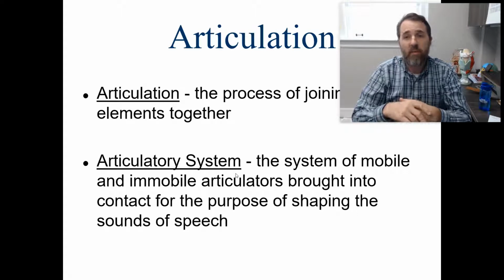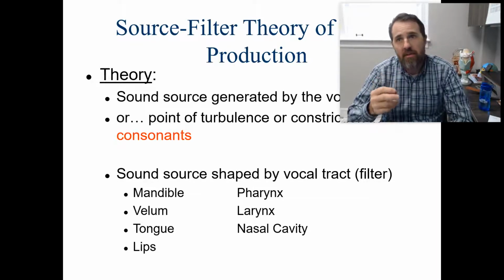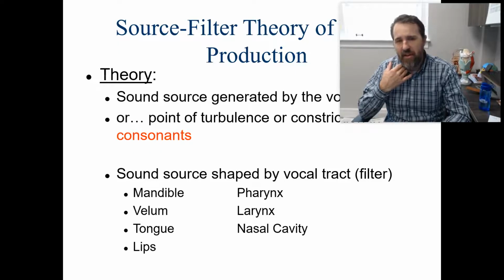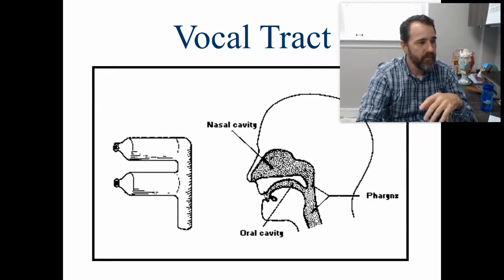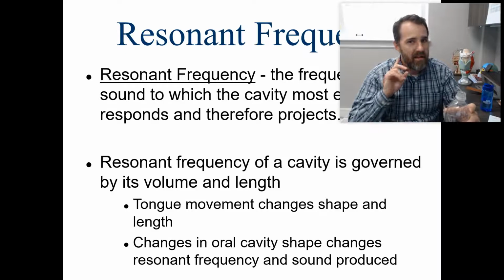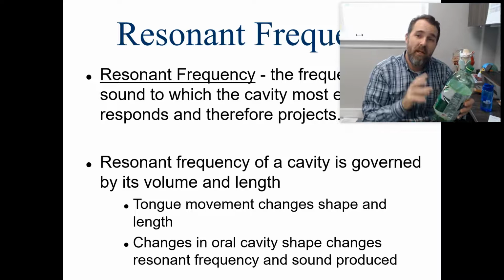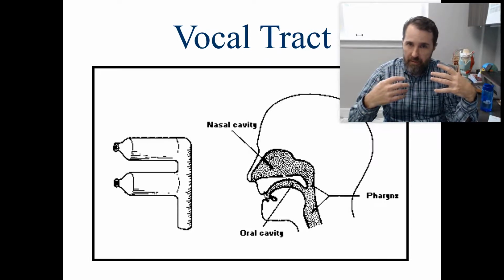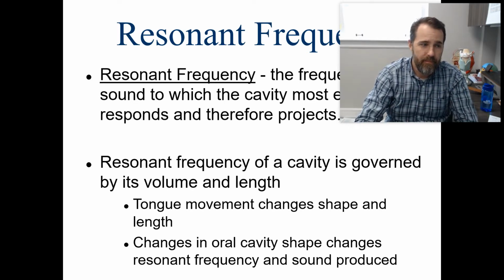SPA 209 6 1